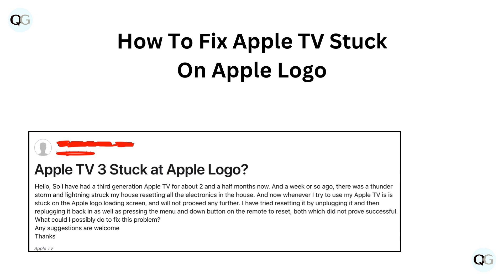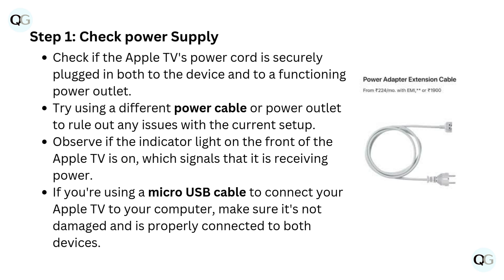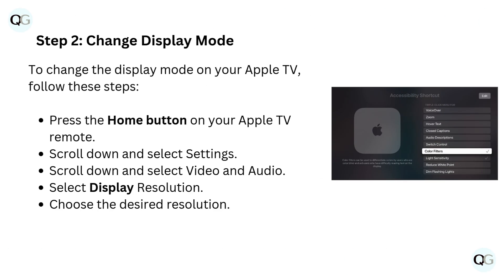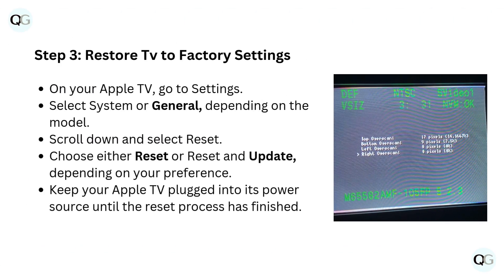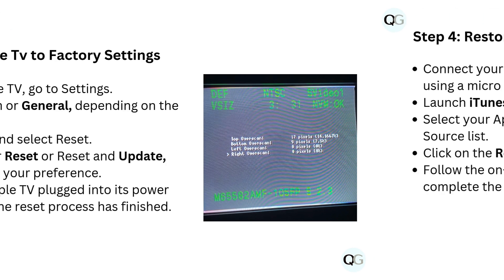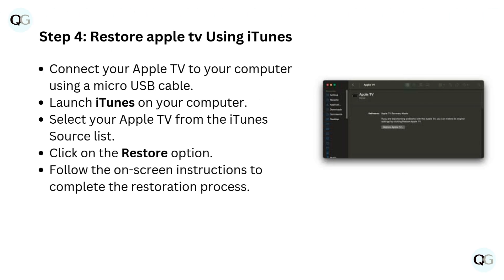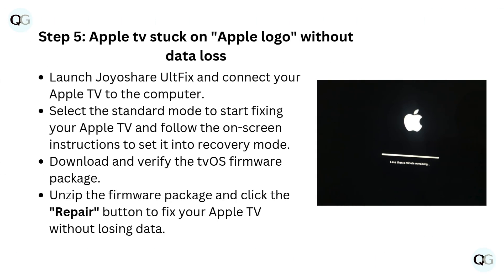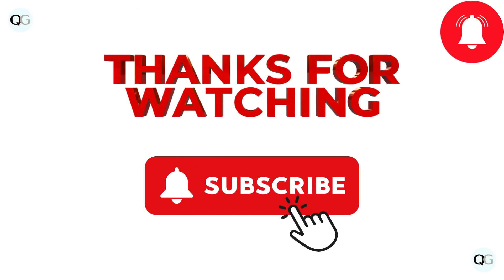How To Fix Apple TV Stuck On Apple Logo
In this video tutorial, learn how to troubleshoot and fix the common issue of Apple TV being stuck on the Apple logo. Follow step-by-step instructions to resolve the problem and get your Apple TV up and running smoothly again.

00:08 Step 1: Check Power Supply
00:38 Step 2: Change Display Mode
00:56 Step 3: Restore TV To Factory Settings
01:15 Step 4: Restore Apple TV Using iTunes
01:34 Step 5: Apple TV Stuck On "Apple Logo" Without Data Loss